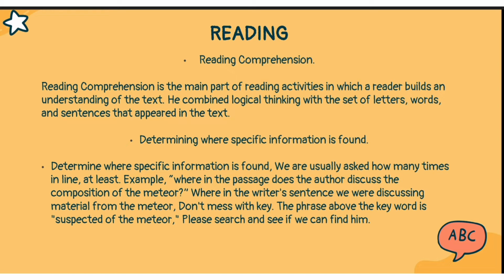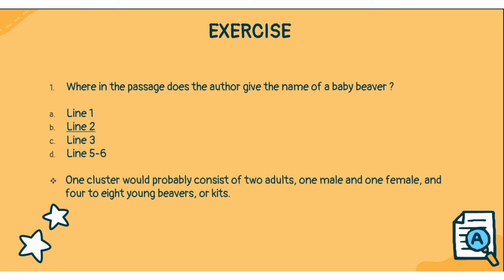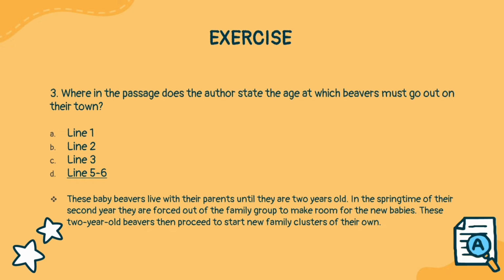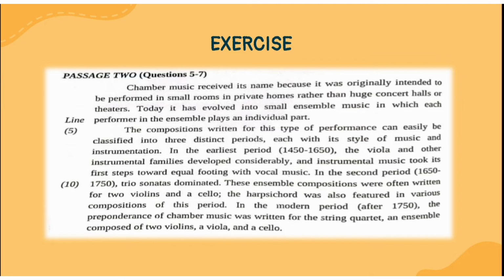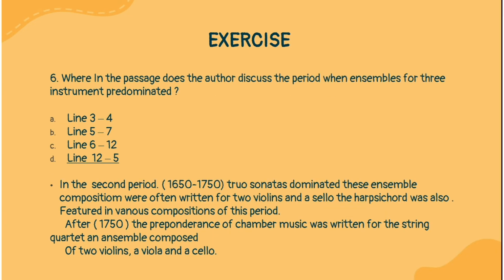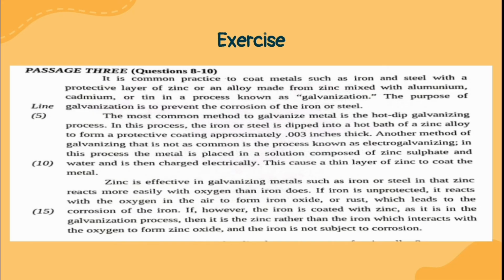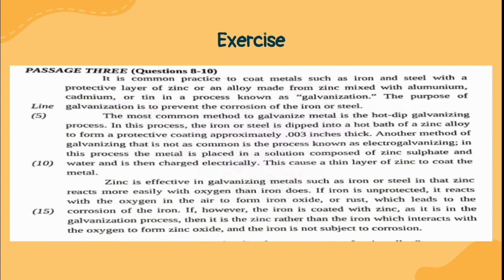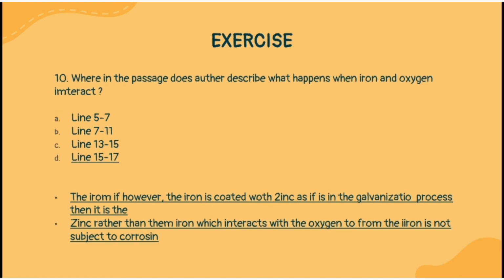UNIT 6 English Proficiency | Reading Comprehension | Determining Where Specific Information Is Found